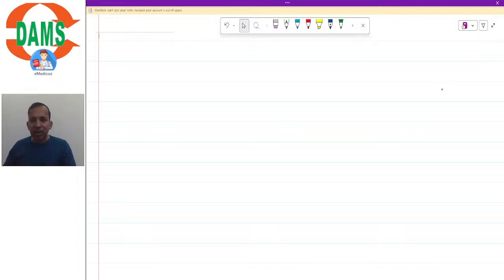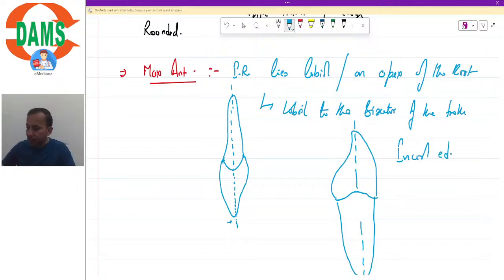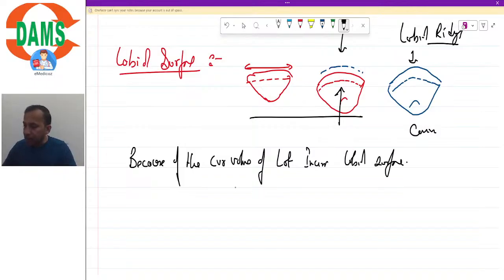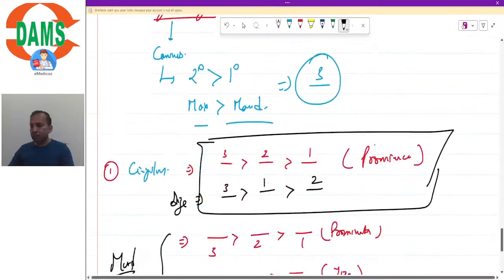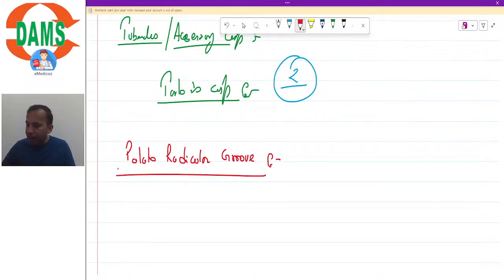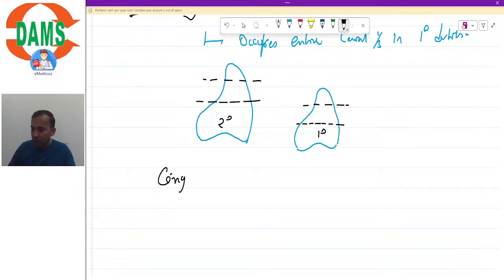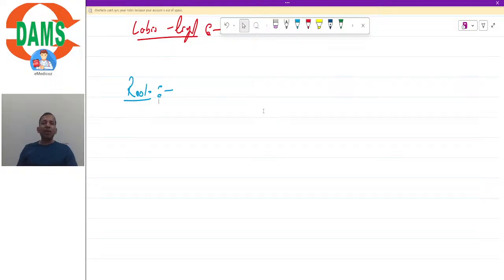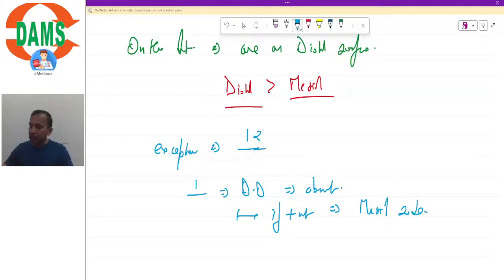Comparative Anatomy: Anteriors